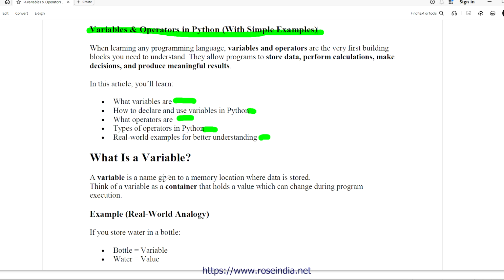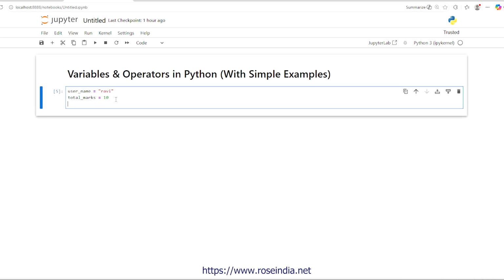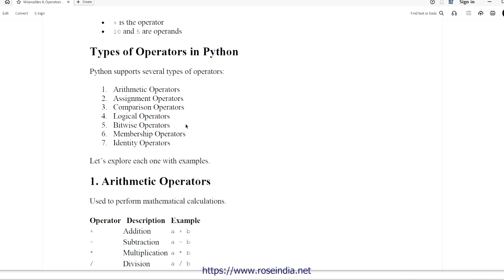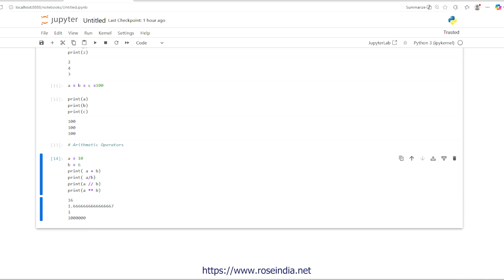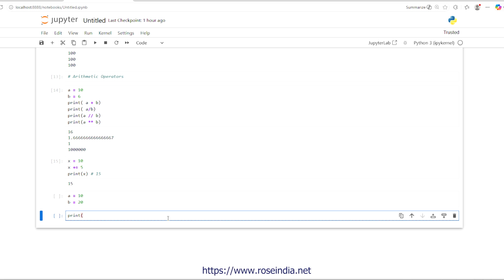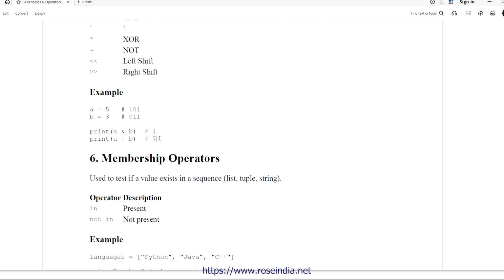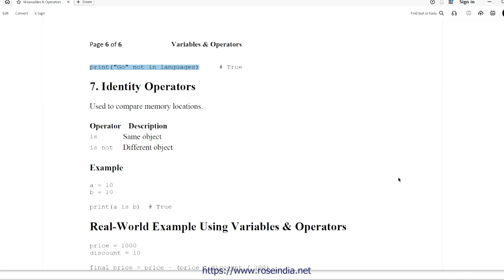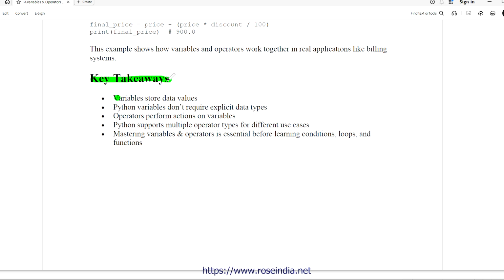Python Variables & Operators Made Easy 🚀 | Learn in One Video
Confused about variables and operators in Python? 🤔
This beginner-friendly video explains everything step by step with real examples — simple, clear, and fast!

Perfect for Python beginners, students, and future AI/Data developers.

💬 Comment if you want the next part